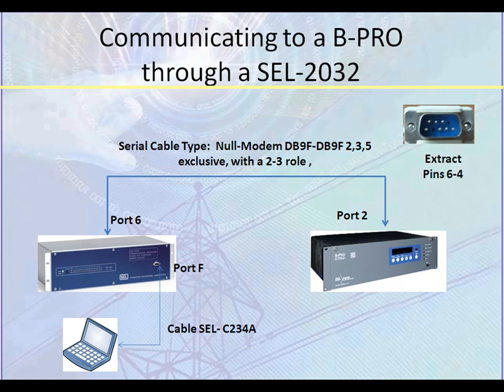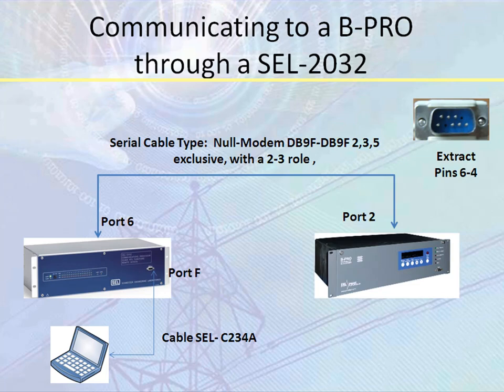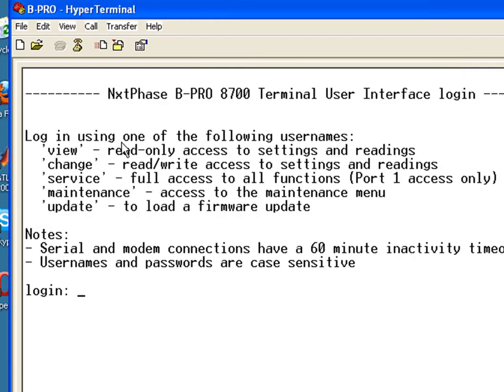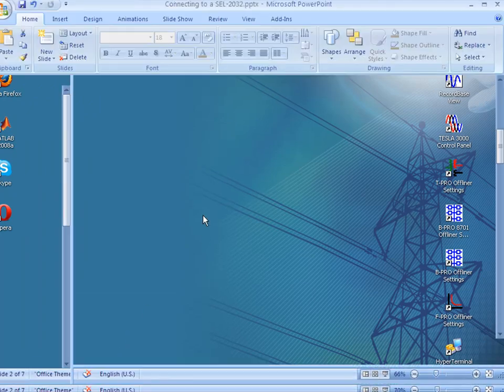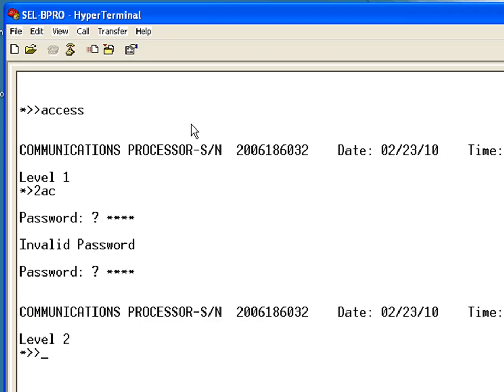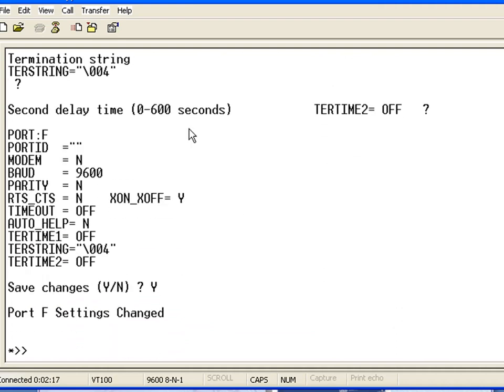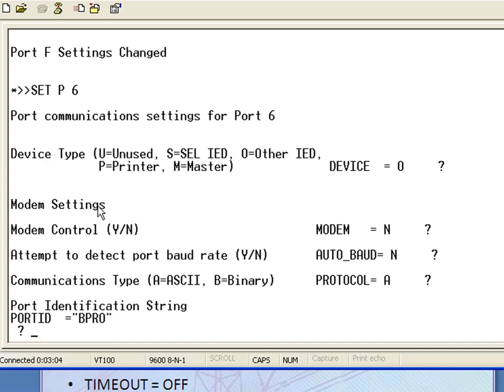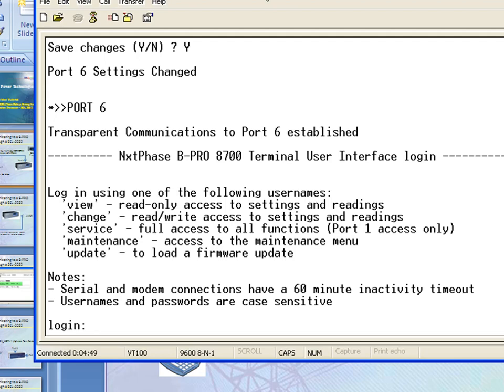Using a SEL 2032 to Connect to ERLPhase Relays